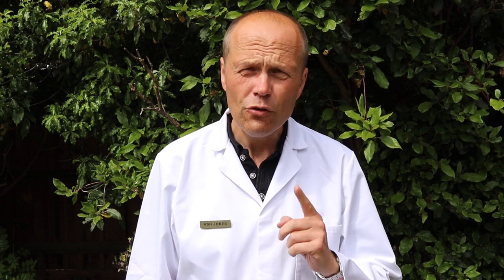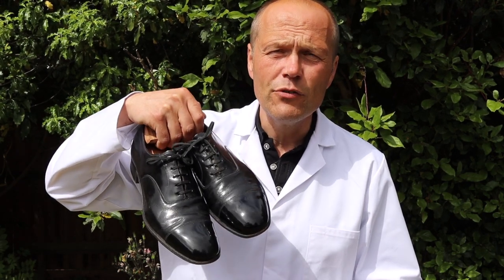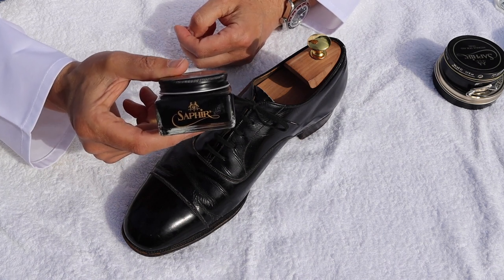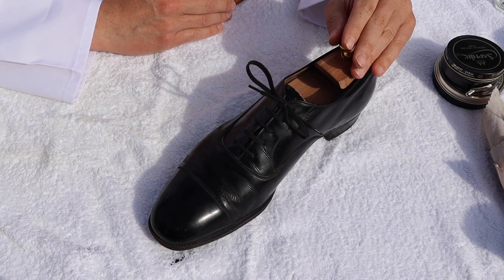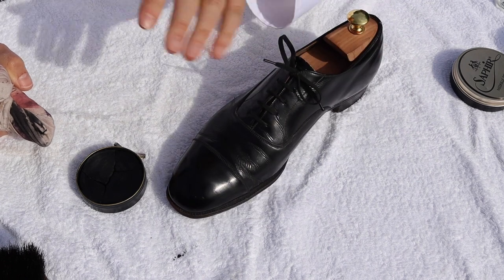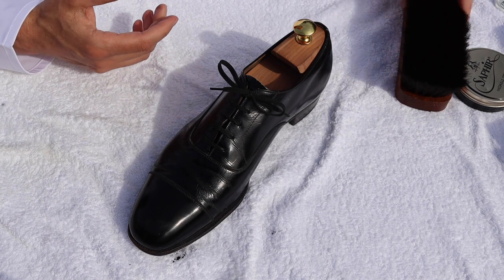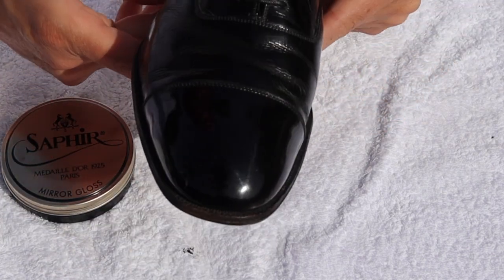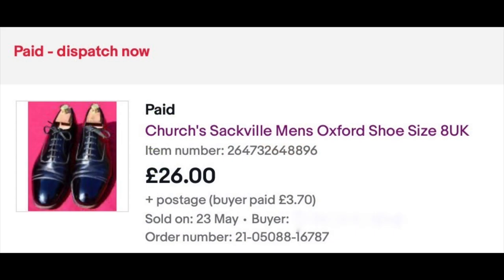EBAY £1 DRESS SHOE CHALLENGE - HOW TO TRADE-UP THE DRESS SHOE LADDER STARTING WITH A £1 BUDGET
So, you would love to own a beautiful pair of elegant mens dress shoes from a manufacturer like Church, Crockett & Jones or Cheaney, but sadly you are restricted by the fact that your budget will. ot stretch to the £500+ price tag associated with the footwear you seek.

Welcome to the club - I genuinely feel your pain as I am in the same position, however, over the years I have learned how to use my basic knowledge of the shoe market and my skills in shoe polishing to weaponise the many tired and cheap shoes on auction sites such as Ebay to turn a modest profit and continually trade-up towards the shoes I would to own.

In this video I set out with a budget of £1 and use this to purchase a derelict pair of Church shoes for 99p. Using my shoe-care skills I then rejuvenate the shoes and sell on again for profit. It's simple and could be achieved by anyone - watch the video to see my work in practice.

Shoe care products used in this video and recommended by The Chap's Guide Channel for use on. most shoes & boots:

Saphir Reno Mat

Saphir Saddle Soap

Saphir Renovateur

Saphir Black Pommadier Cream Polish

Saphir Wax Polish

Saphir Mirror Shine Polish